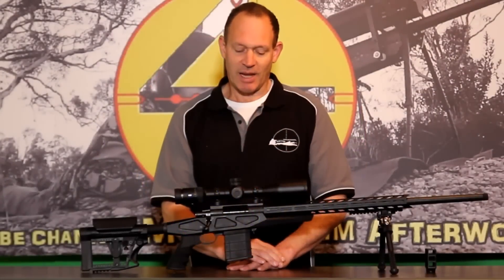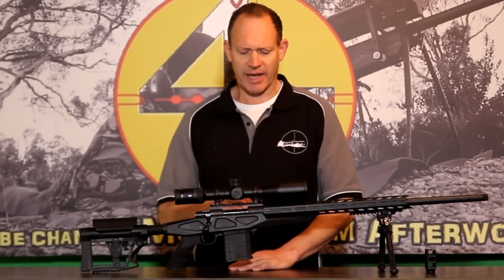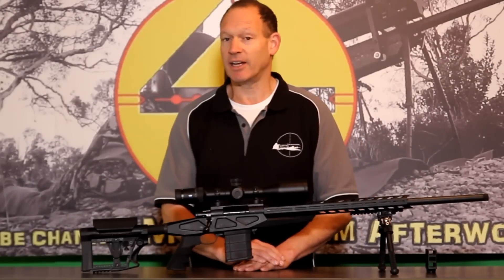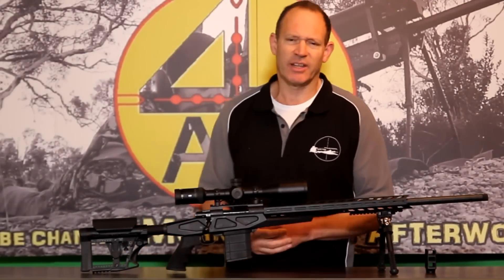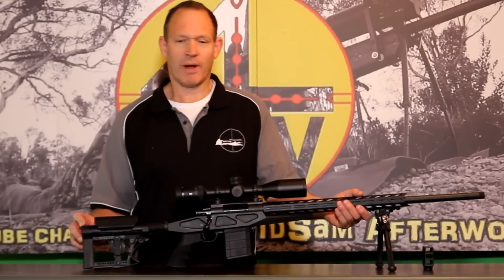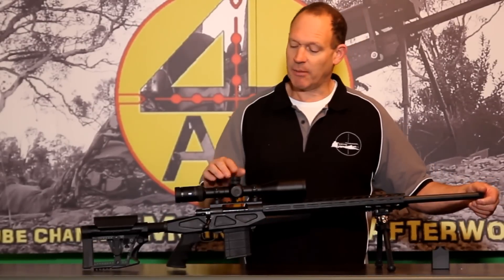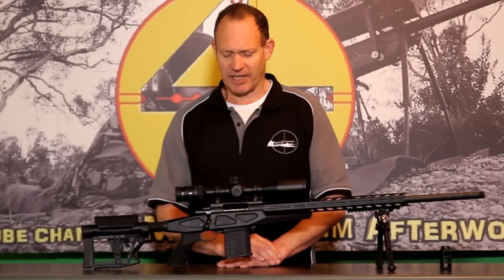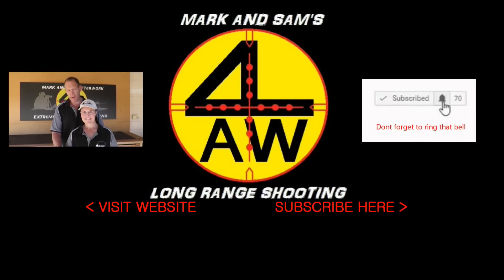HOWA APC RIFLE in 6.5 Creedmoor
Look over and shooting out to 1700 yards, not the best weather for it, hard work for the cameras in the low light and was a bit beyond the Zeiss hunting rifle scope, but all shot great and performed like we hoped, hope you enjoy the watch.